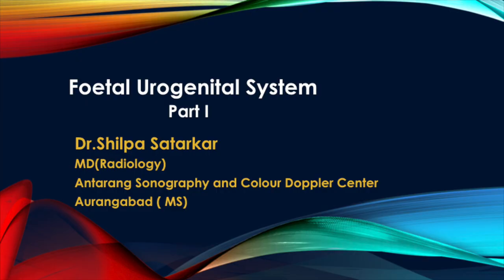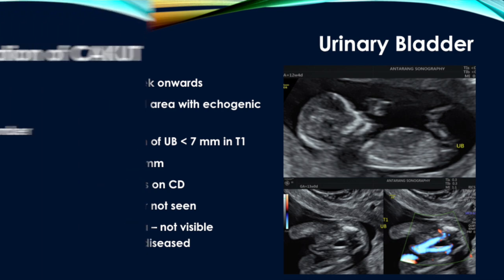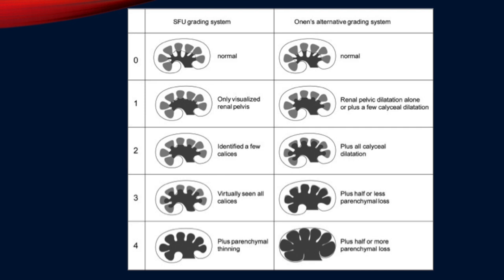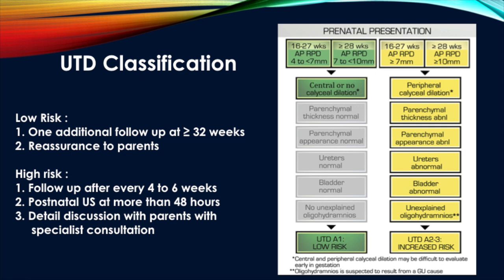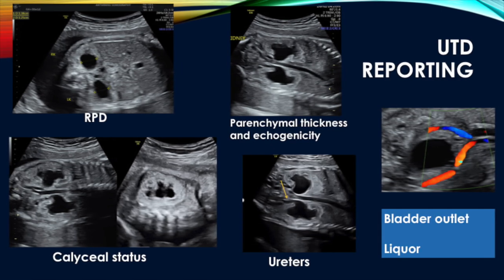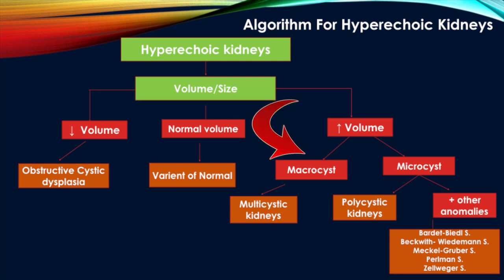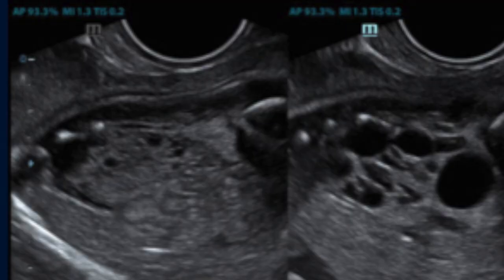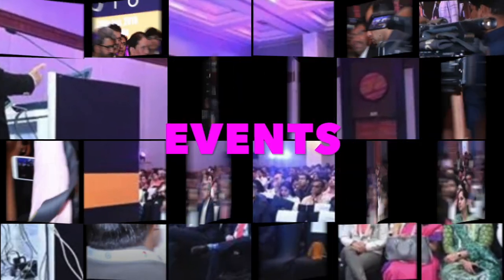FOETAL UROGENITAL SYSTEM | DR SHILPA SATARKAR | RENAL ANOMALIES | PYELECTASIS | ANTENATAL SCREENING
Learn the guidelines and cutoff values for renal pelvic measurements as Dr Shilpa Satarkar guides us through the entire range of urogenital anomalies.
This is Part I of the 2 part series on the urogenital system.